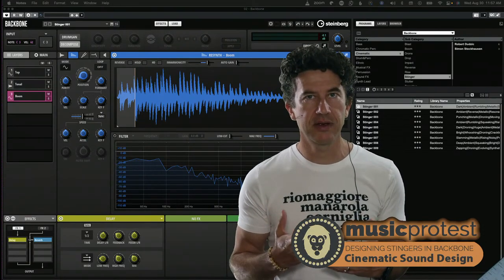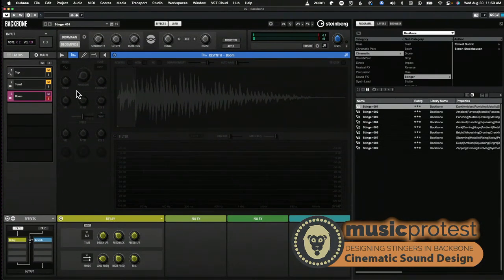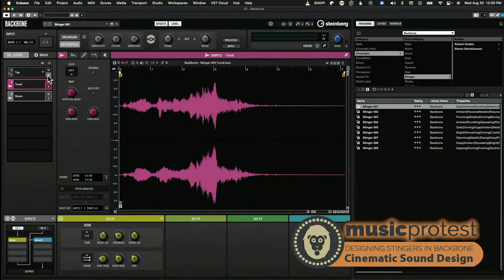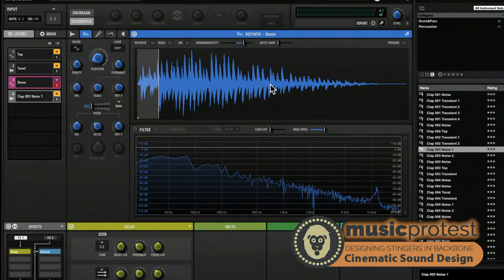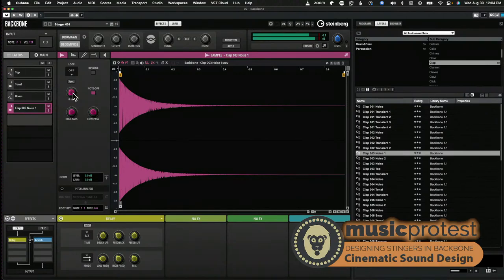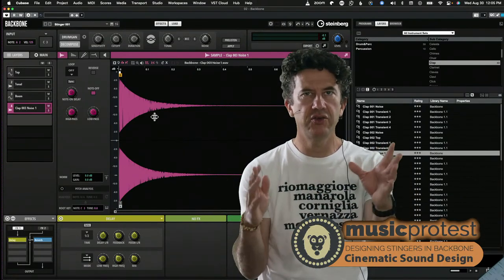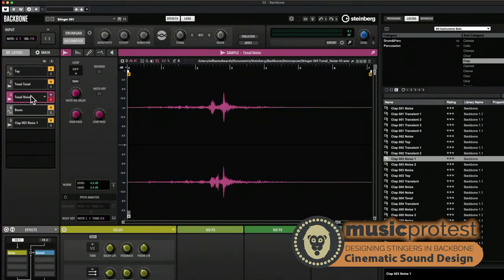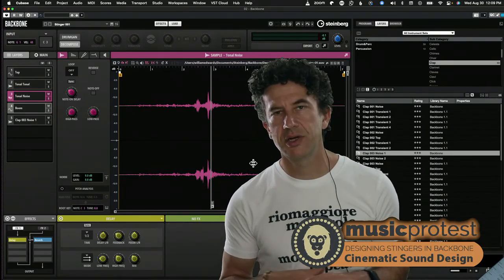Cinematic Sound Design - Designing Stingers in Backbone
Modern trailer and production music uses textures that don't simply come from a single instrument.  Those big booms, impacts and stingers you hear are built from complex layers that are sampled from all sorts of places and then put together into one, playable sound.  Today, we'll look at how to achieve this using a professional sound design tool - Backbone.

The significant challenge with cinematic sound design is that the sounds need to have a LOT of interest!  So, even when you layers sounds together, you don't always get an evolving sound... just a busy one.  Backbone offers us a ton of controls for designing evolving sounds and I'll show you some great settings to get started with today.

Another great aspect of working in Backbone is the ability to decompose a sampled recording into a "Tonal" layer and a "Noise" layer.  While remixing these can bear fruit for designing drums, it really is essential for finding the screeching, glassy sounds that stingers use all the time.  So, naturally I'll also cover that and show you where to get started.